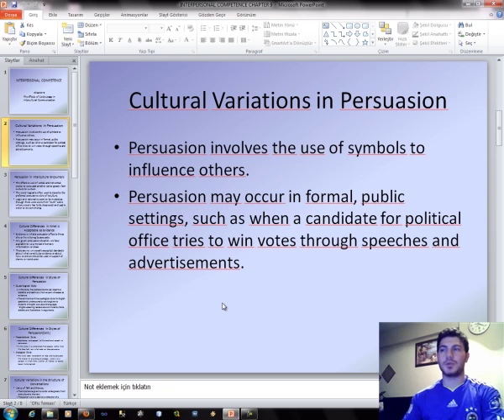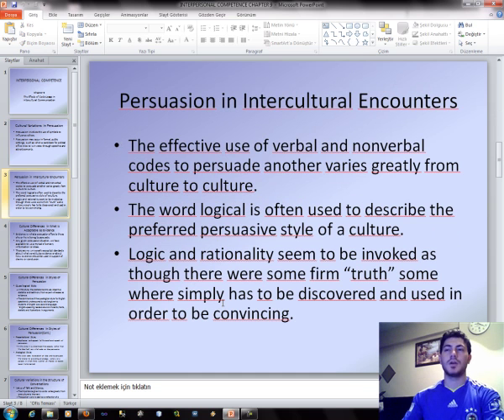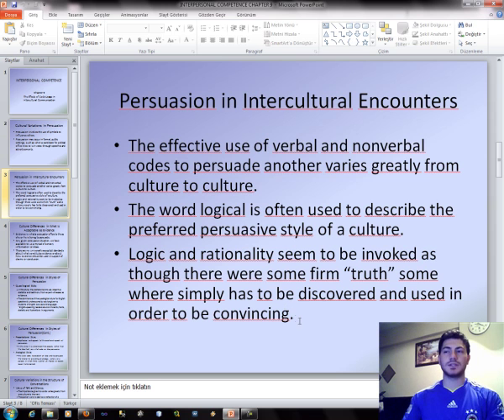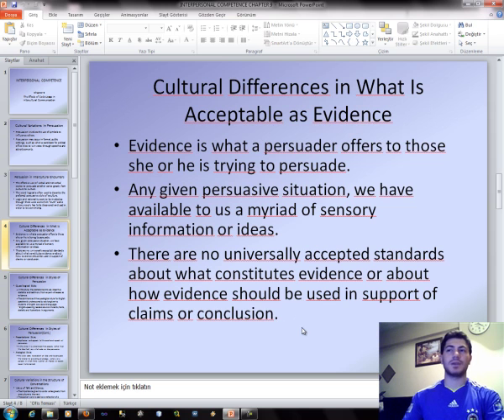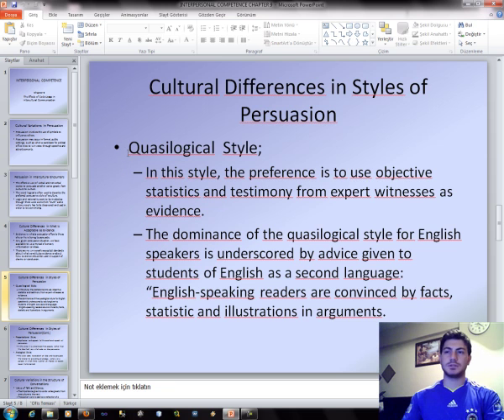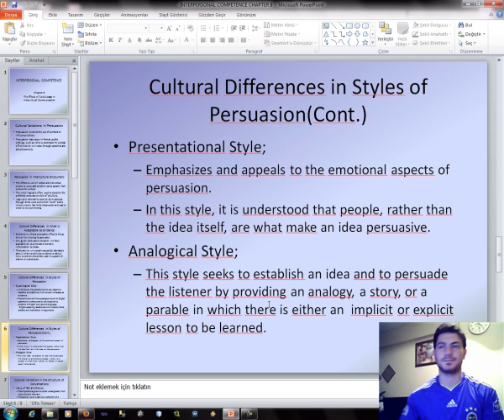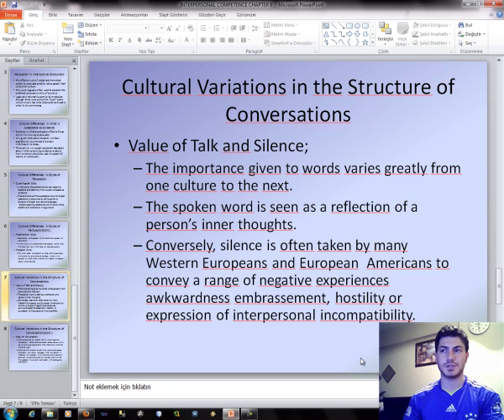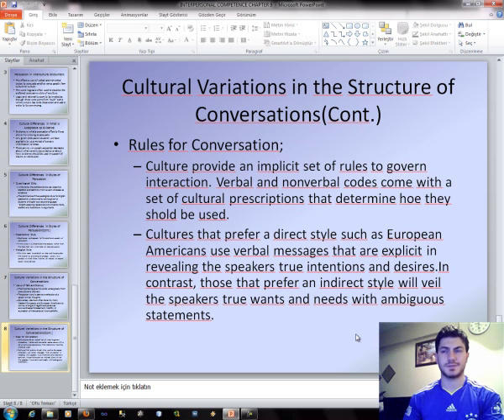Interpersonal Communication Chapter 9.mp4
Interpersonal Communication Chapter 9